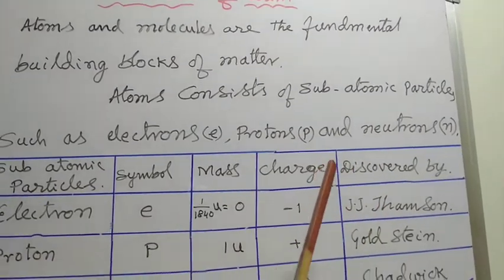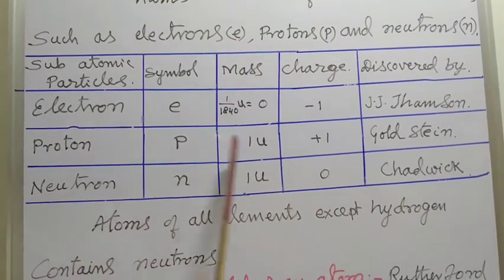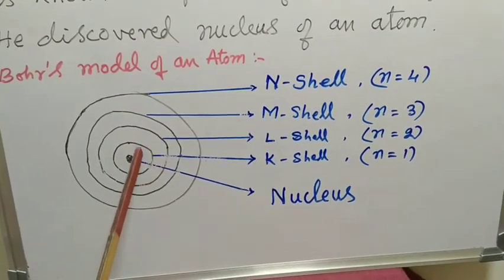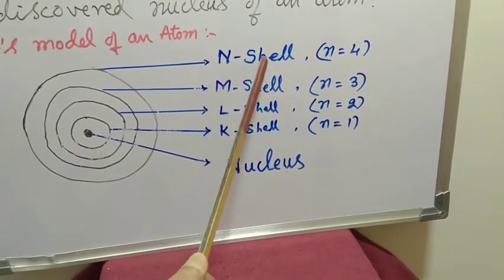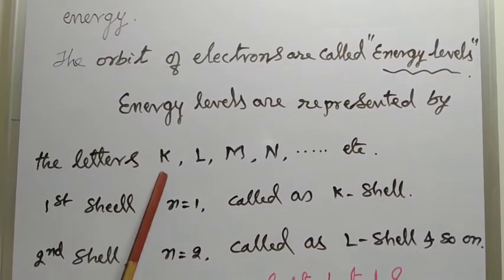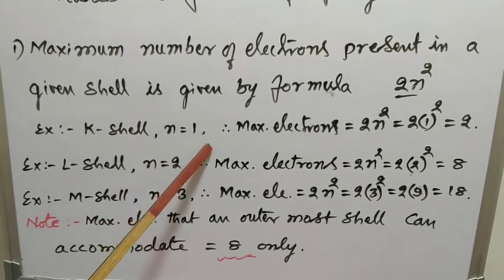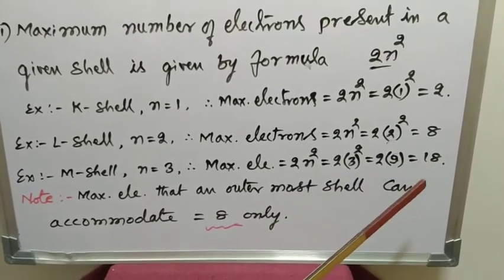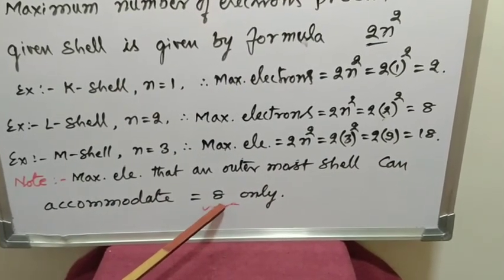Structure of an atom/ Science /Do maths perfect